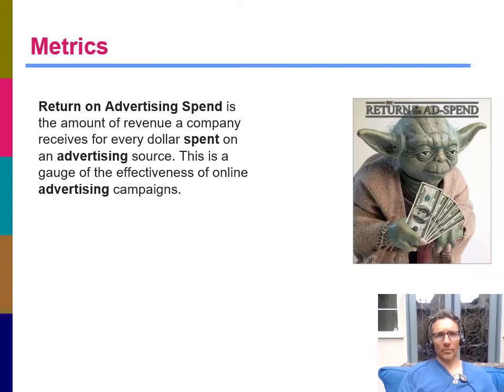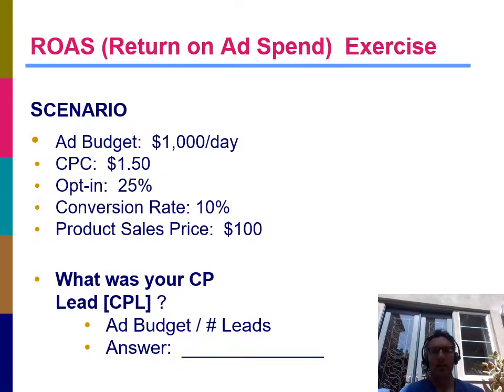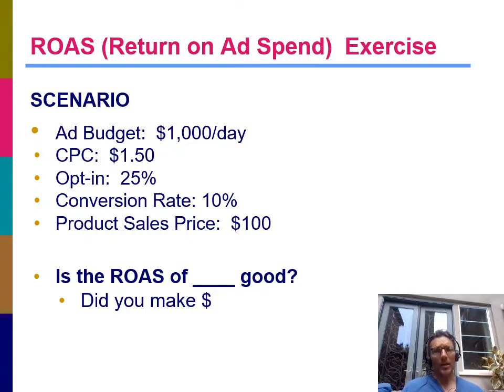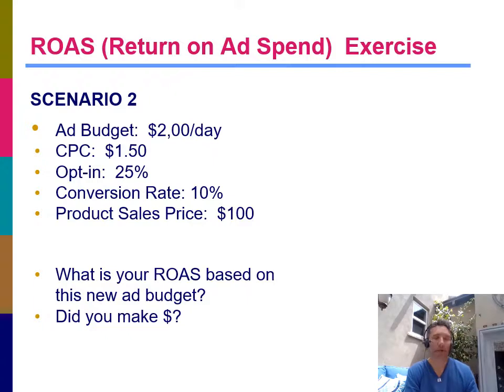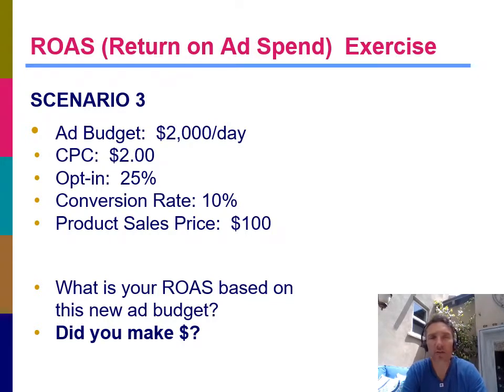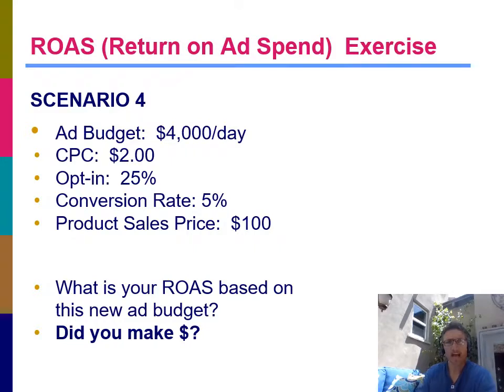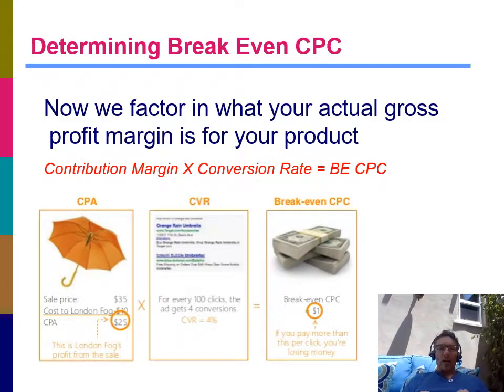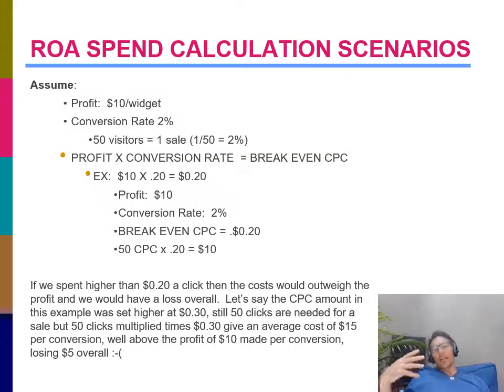Week 14 Lecture Metrics